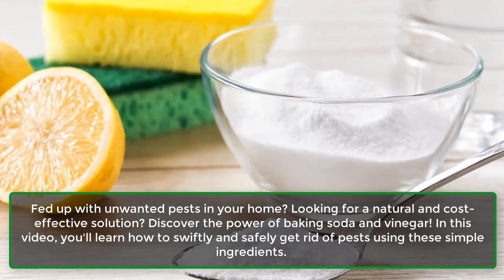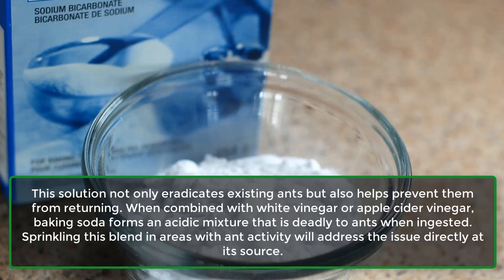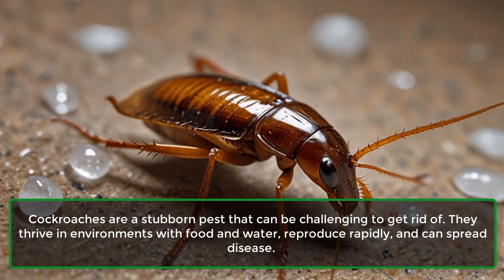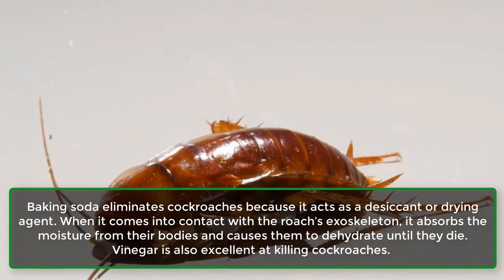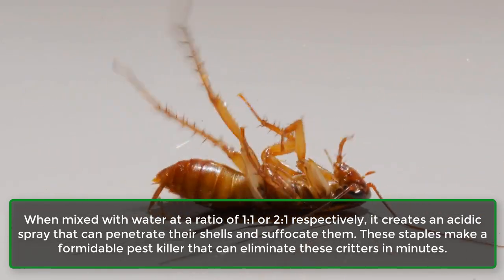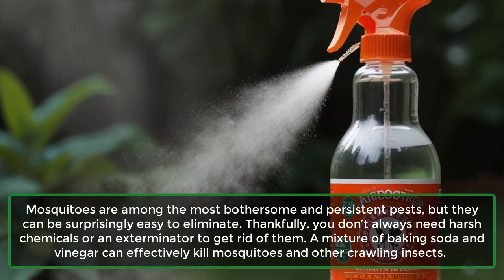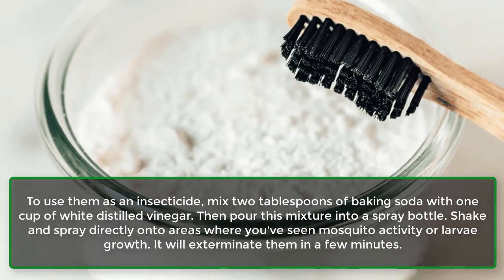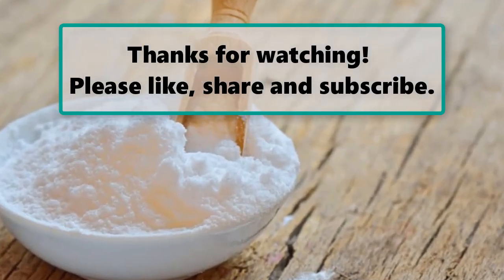Effective Ways to Kill of Pests with Baking Soda and Vinegar | Ultimate Pest Control | Learning Hub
DIY Pest Control: How to Use Baking Soda and Vinegar to Banish Ants, Cockroaches, and More
ay goodbye to invasive pests with DIY solutions using baking soda and vinegar! In this detailed video, we explore 7 natural methods to eliminate common pests from your home efficiently and safely:

Ants: Create an effective ant killer by combining baking soda and vinegar. This non-toxic solution targets ant trails and prevents future infestations.
Cockroaches: Learn how baking soda can dehydrate cockroaches while vinegar acts as an acidic spray to suffocate them.
Rats: Discover how this combination can be used to poison rats and repel them from your home, providing a cost-effective solution.
Bed Bugs: Utilize baking soda and vinegar to create an environment where bed bugs cannot thrive, offering a chemical-free approach to bed bug control.
Ticks and Fleas: Find out how these ingredients can dry out ticks and fleas and keep them from returning, making your home and yard safer.
Mosquitoes: Learn how to mix baking soda and vinegar to create a powerful insecticide that targets mosquitoes and other crawling insects.
Spiders: Use this mixture to repel spiders and keep them away from your home, reducing their presence in your living spaces.
Join us for an in-depth look at how these everyday ingredients can solve your pest problems. We provide clear, practical instructions and tips for application, helping you to achieve a pest-free environment naturally. Watch now and reclaim your home with these effective DIY pest control methods!